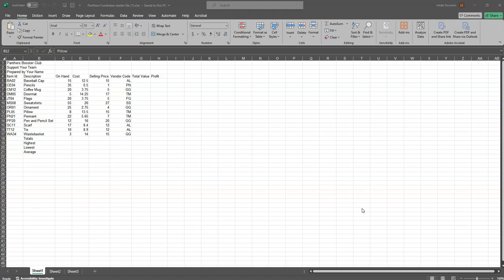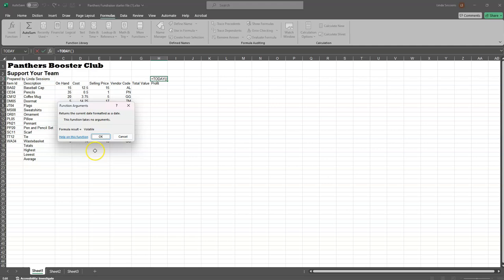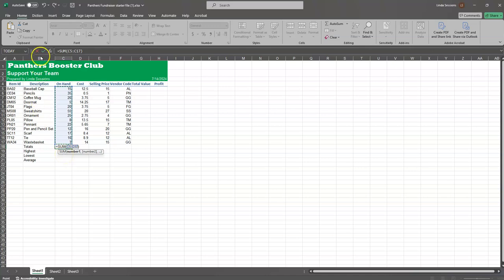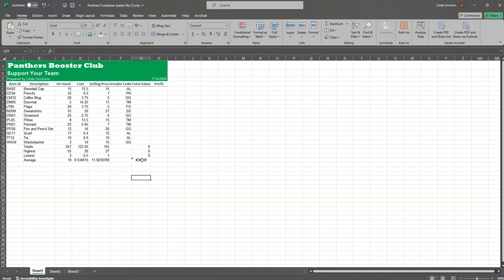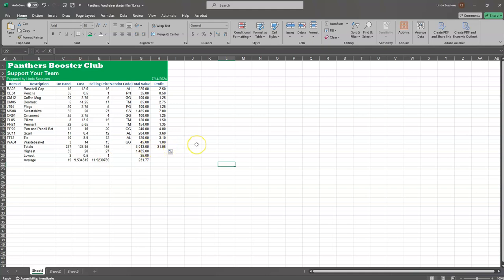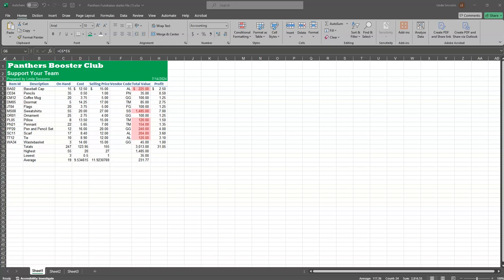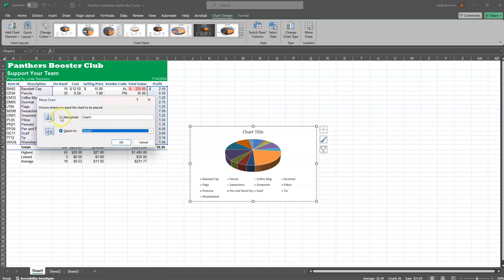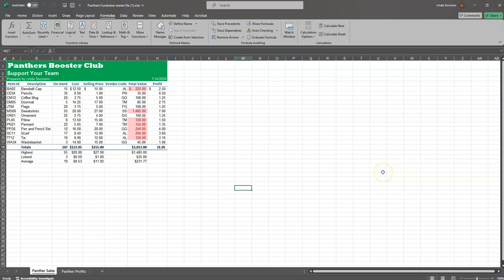Excel Fundraiser Spreadsheet Profits for Panthers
Follow along as @4doxs1lab Linda Sessions covers the steps for the Excel Fundraiser Spreadsheet, Profits for Panthers. Skills discussed include changing font type and size, using the TODAY function, fill color, using formulas and functions, formatting cells, Conditional Formatting, using different styles on cells, changing column width, selecting two non-adjacent cells, creating a 3D pie chart as a new sheet, using chart styles and chart elements, and working with worksheet tabs.